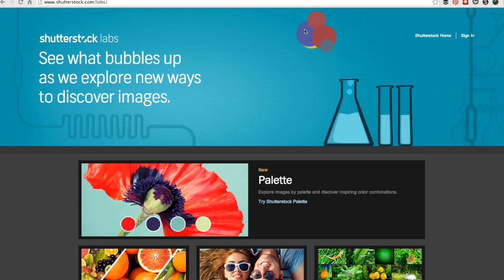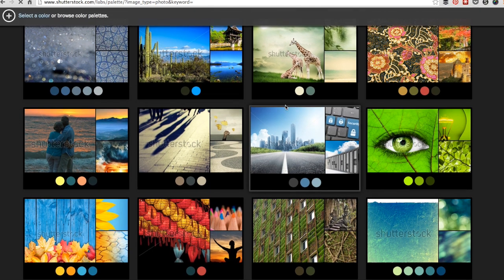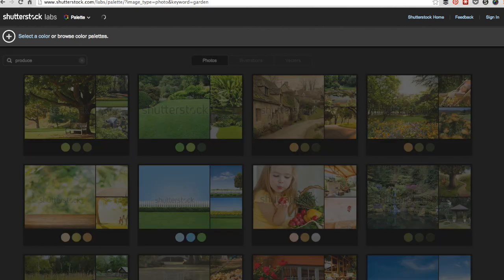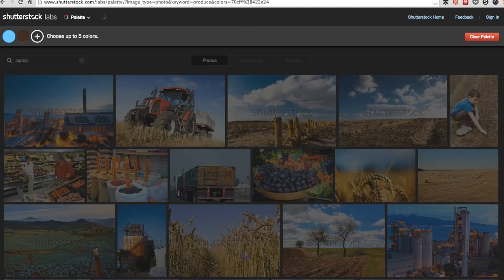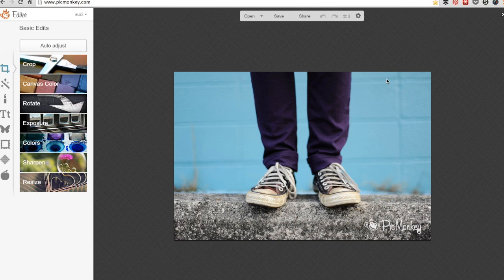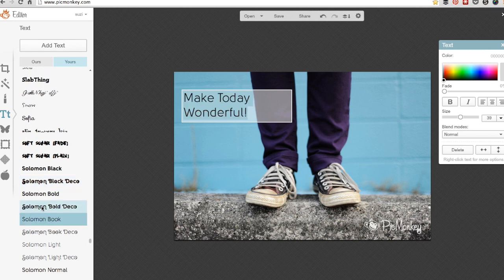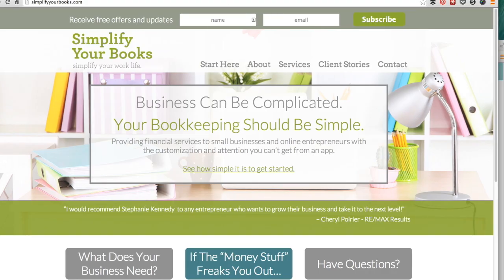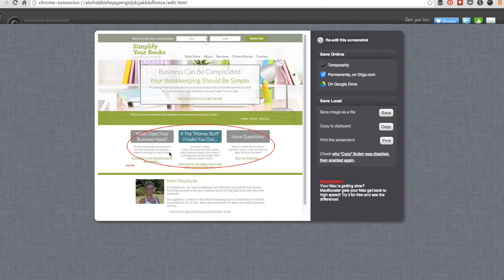Free and Low Cost Design Resources That Are Blowing My Mind